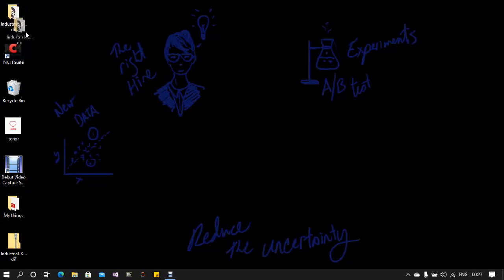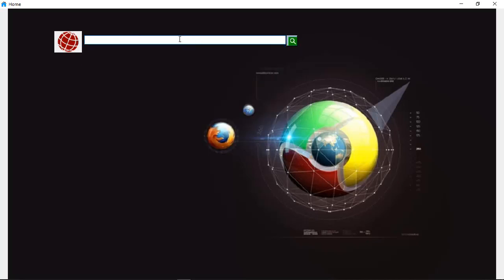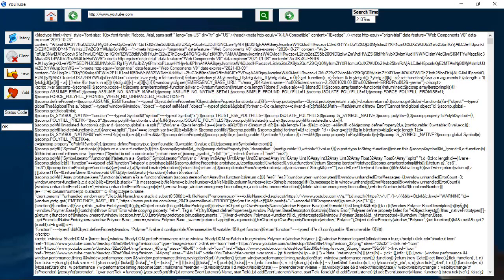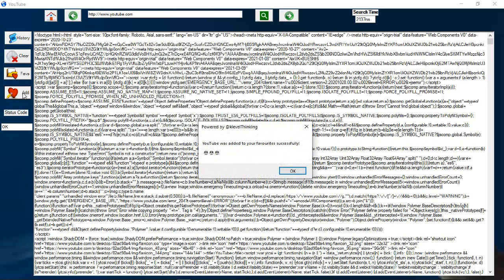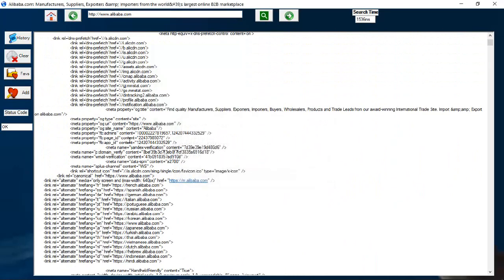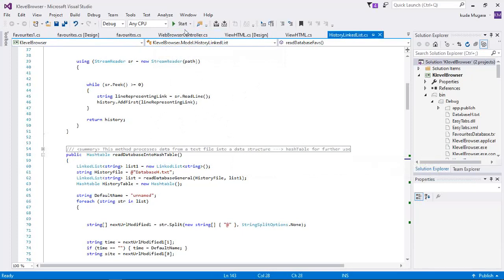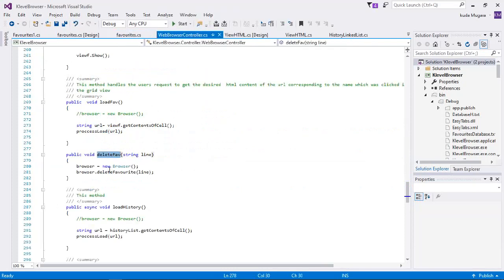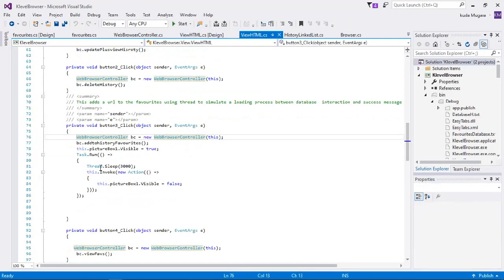Industrial Programming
Screen Cast on my C-sharp Coursework